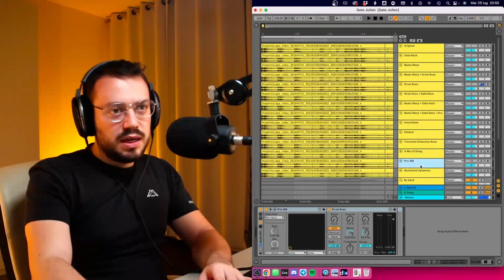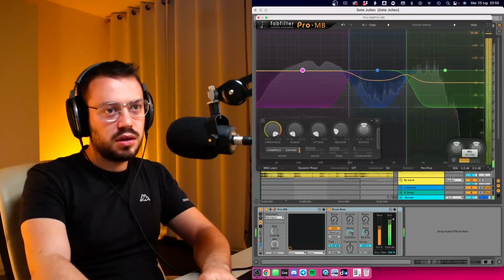Cleaning Up Drum Breaks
Let's see how we can restore muddy drum breaks to reuse them in our productions.

Intro: (0:00)
A bunch of methods: (1:19)
Final words: (6:49)